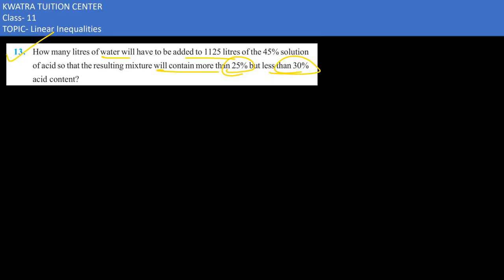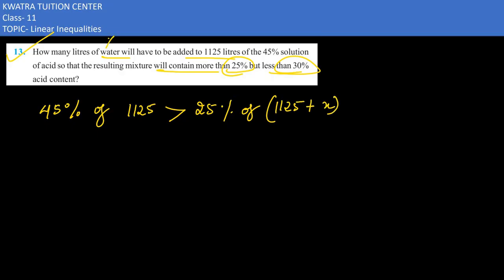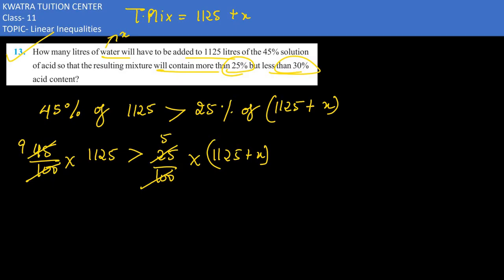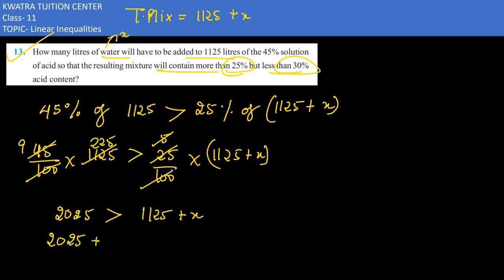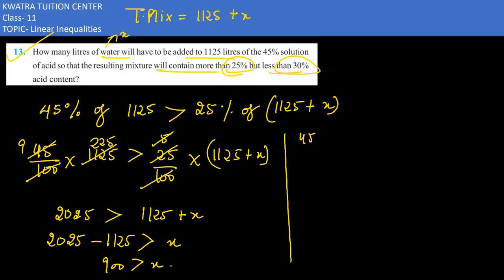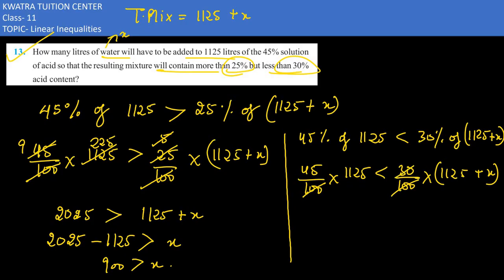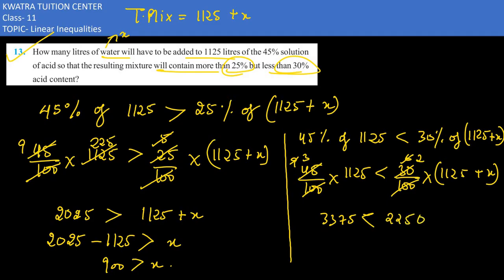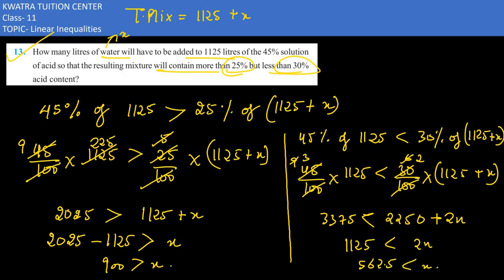13. How many litres of water will have to be added to 1125 litres of the 45% solution of acid so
13. How many litres of water will have to be added to 1125 litres of the 45% solution of acid so that the resulting mixture will contain more than 25% but less than 30% acid content?